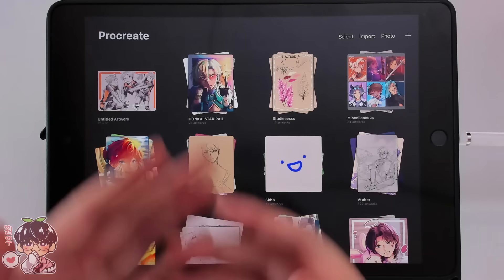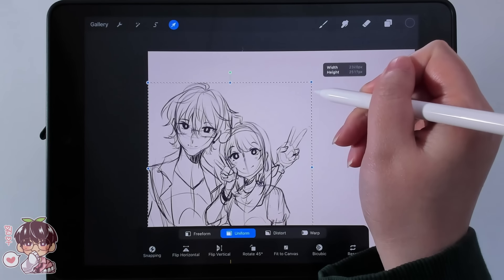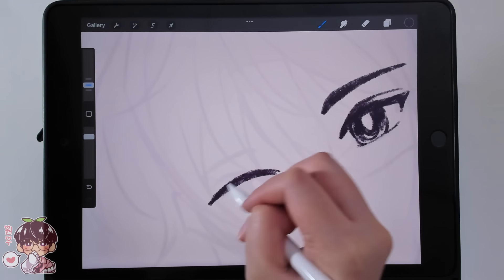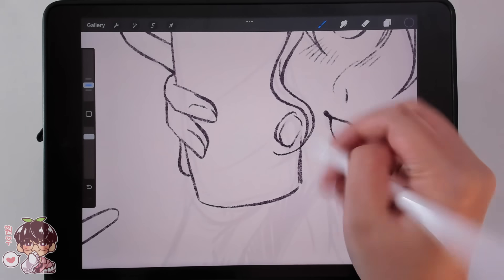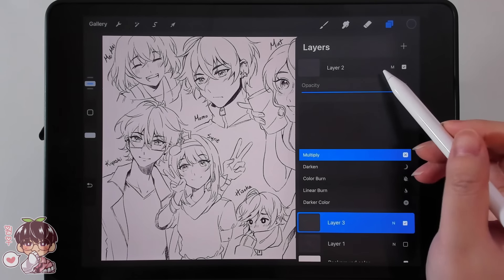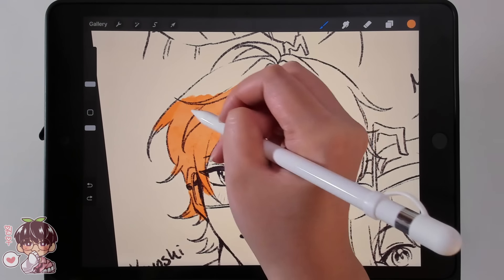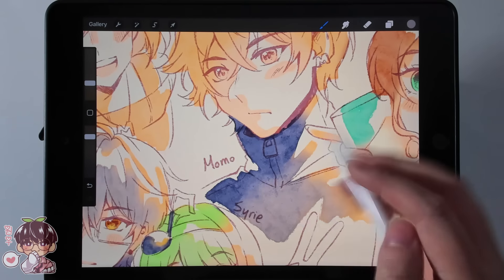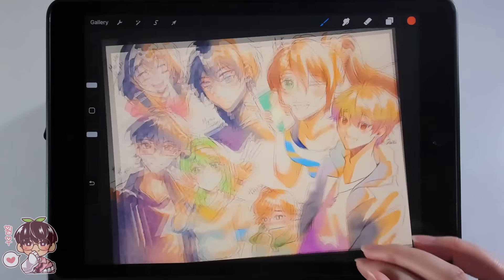Sketch With Me! Revisiting my Old OCs!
Hello hello!
I wanted to revisit my old OCs from my adolescence but this time let's sketch out a few! Hopefully later this year I will do some redraw versions of my old artwork of those OCs!
Bye~

*Brush: 6B Pencil and Old Beach

🍀Materials:
-App/Program: Procreate